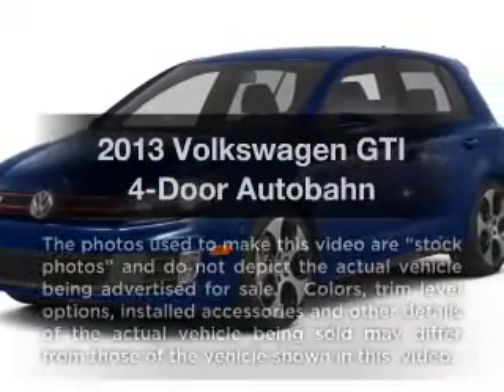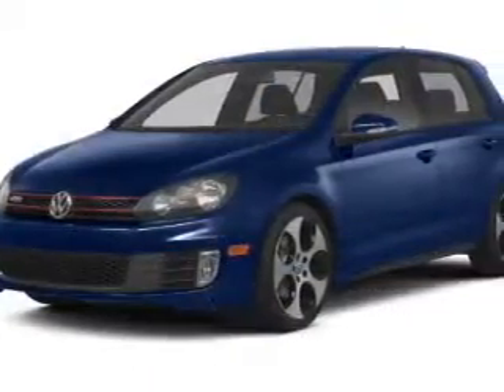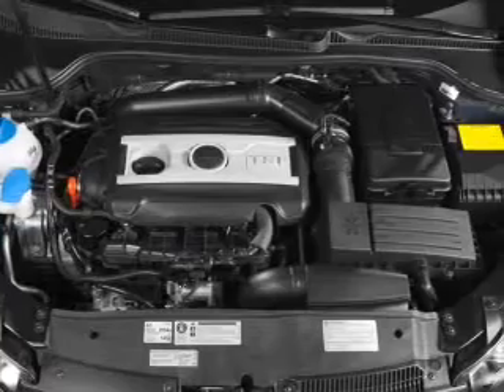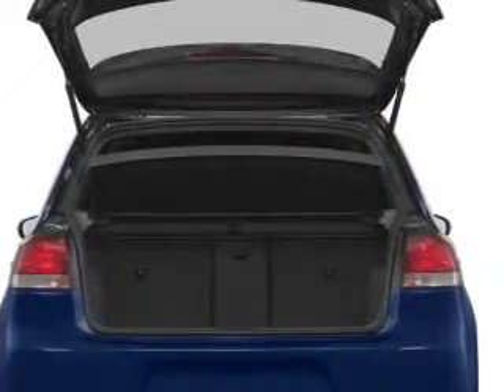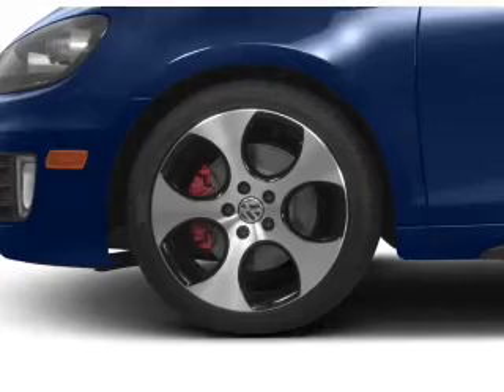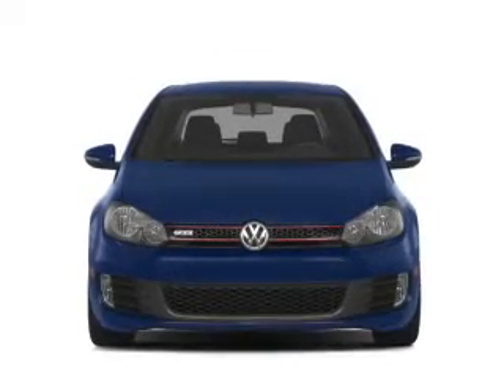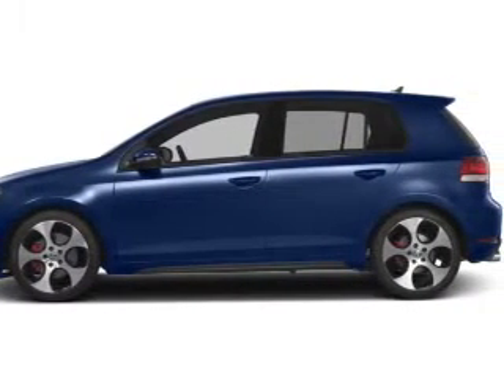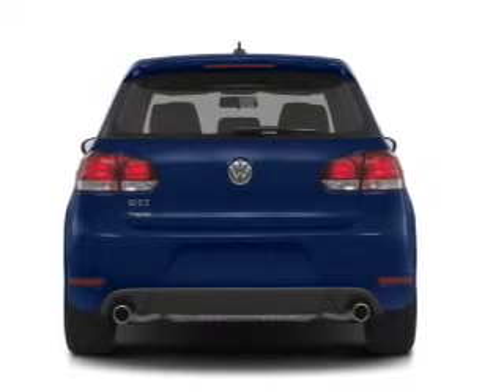2013 Volkswagen GTI - Tallahassee FL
Year: 2013
Make: Volkswagen
Model: GTI
Trim: 4-Door Autobahn
Engine: 2.0 liter inline 4 cylinder 16 valve
Transmission: 6-Speed Automatic with Auto-Shift
Color: Shadow Blue Metallic
Mileage: 0
Address:
3963 W. Tennessee Street